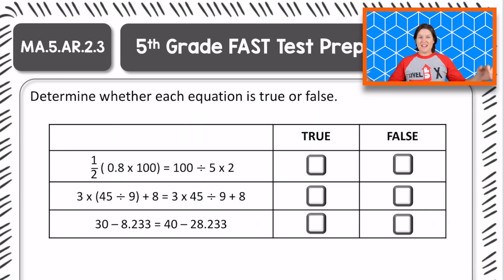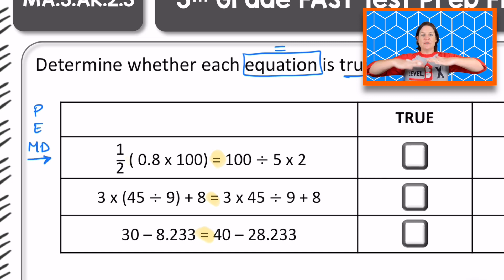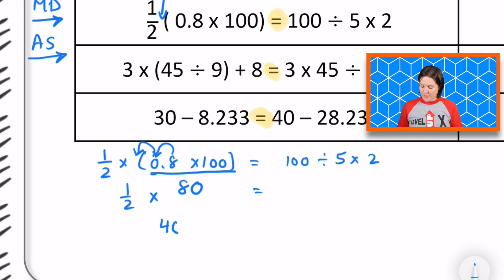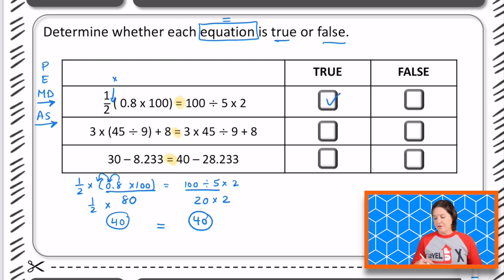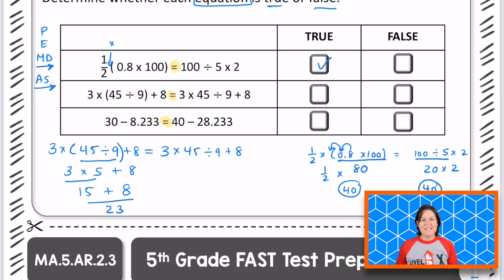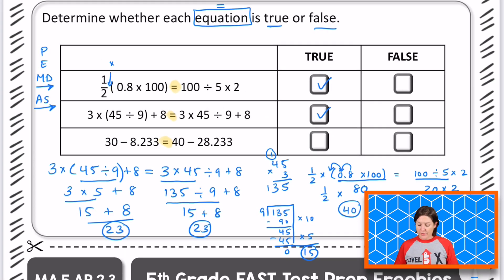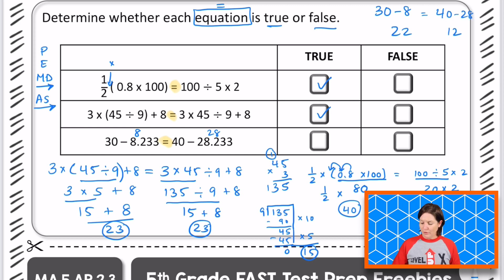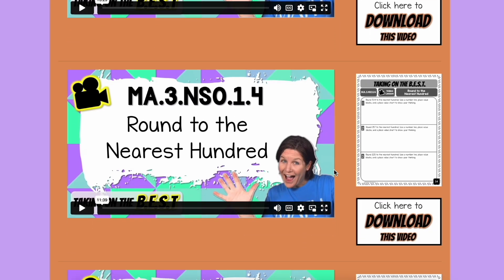5th GRADE | Florida FAST Math Test Prep FREEBIE | MA.5.AR.2.3